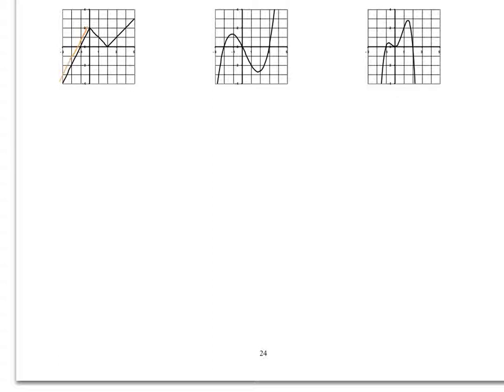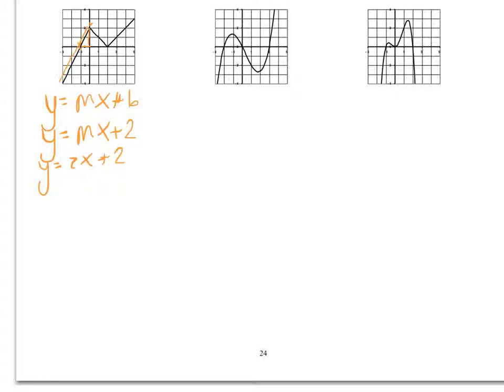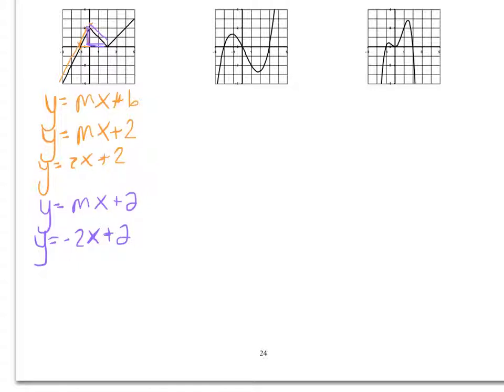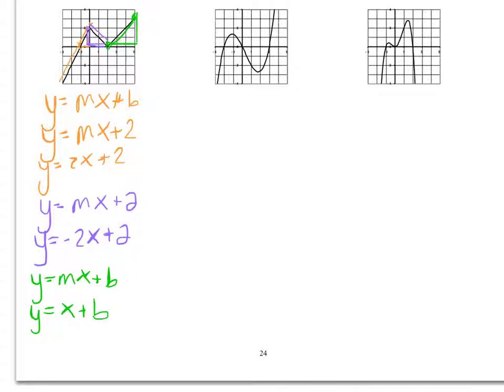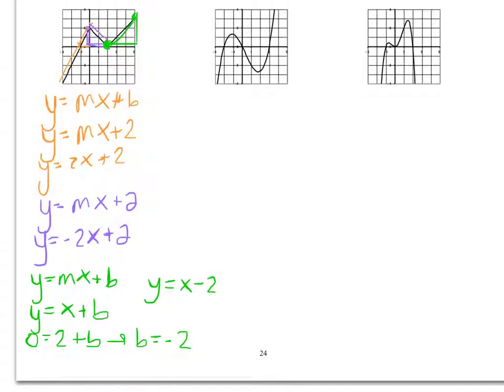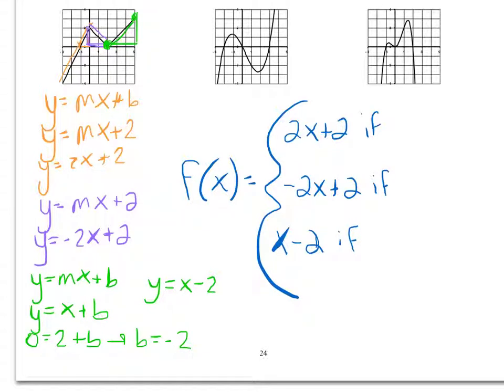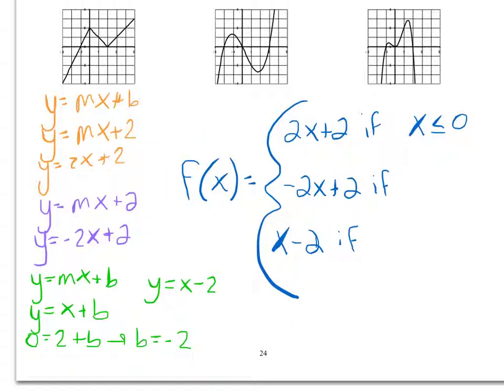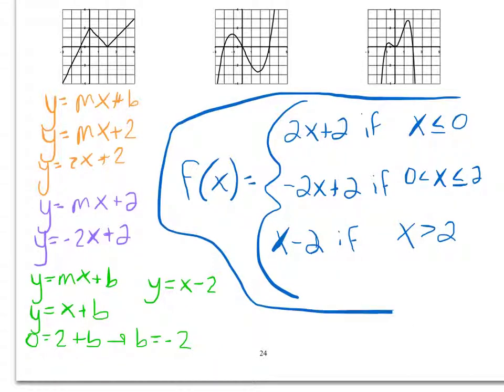107 final study guide G9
107 final study guide G9